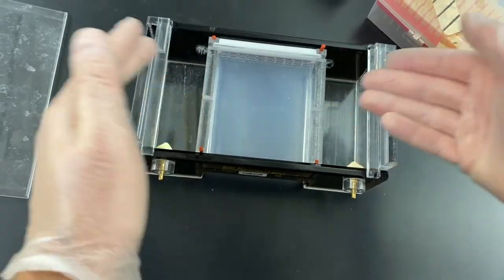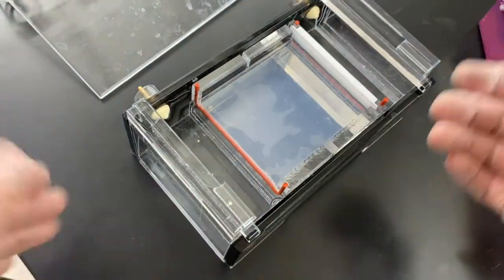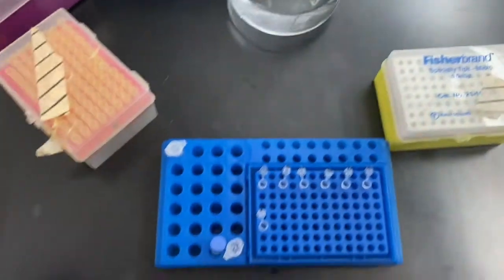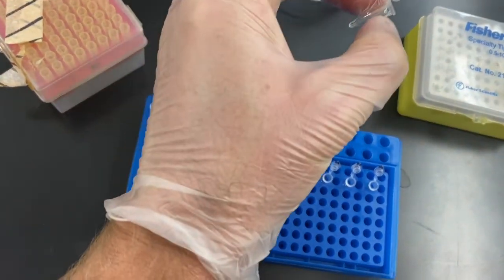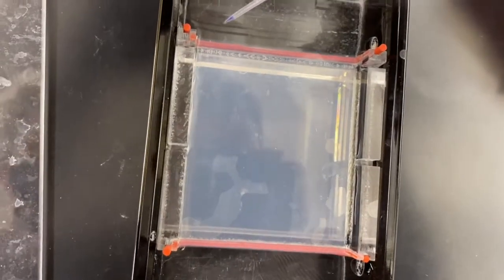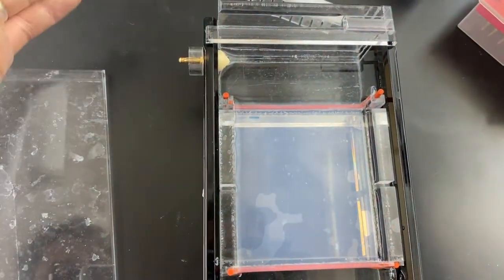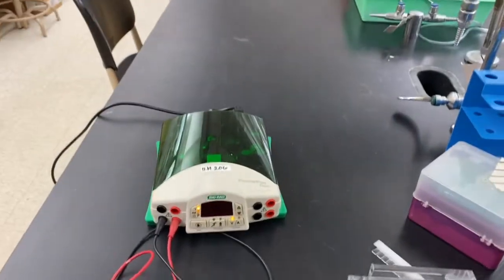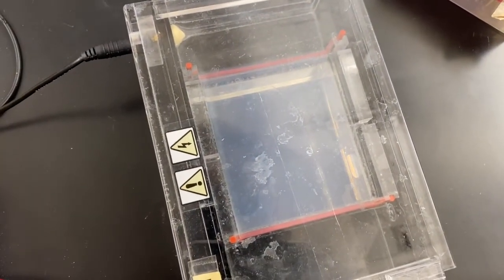Gel running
Adding samples and running them on an agarose gel via electrophoresis